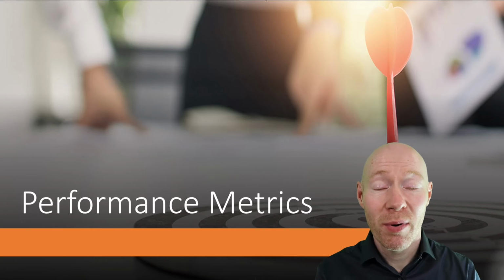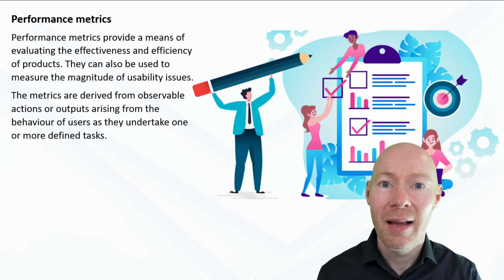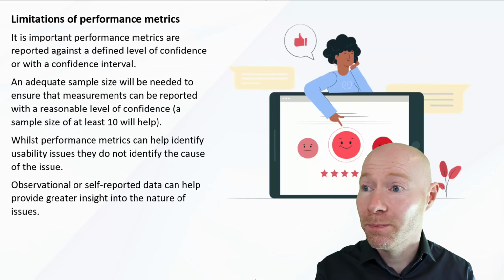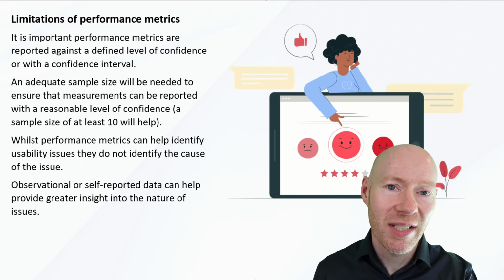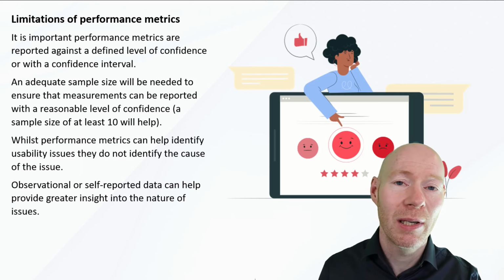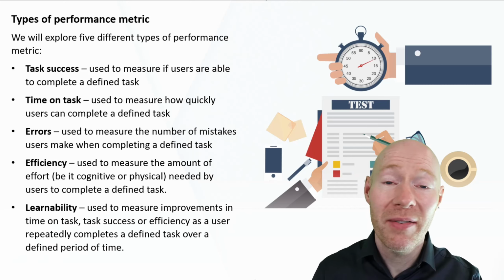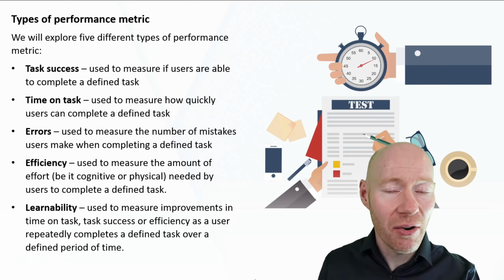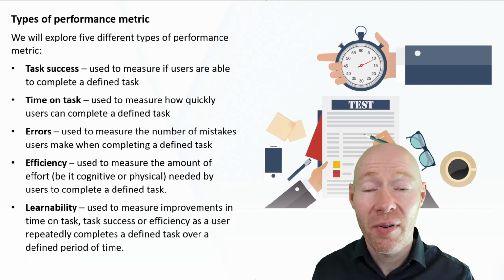4.9. Measuring Usability - Performance Metrics (User Experience Design)